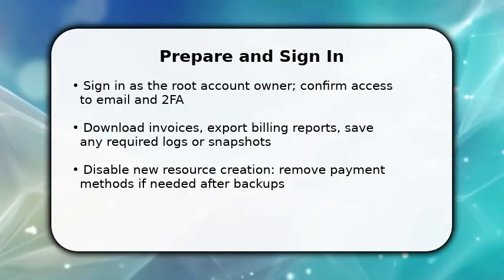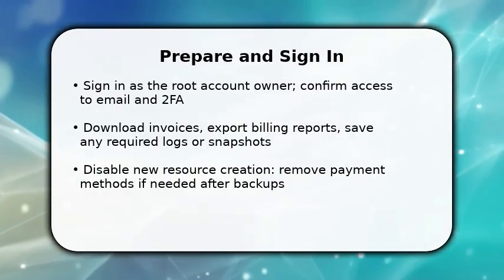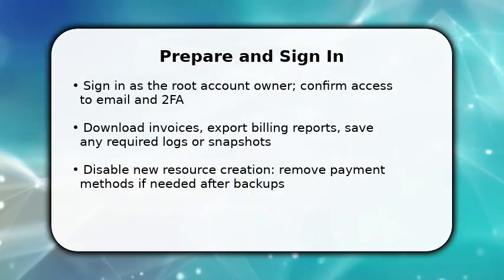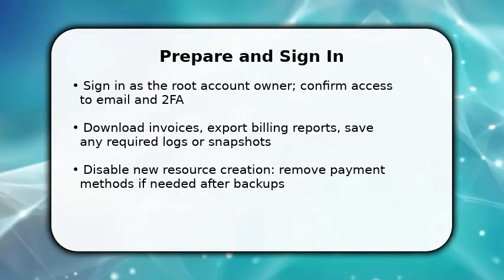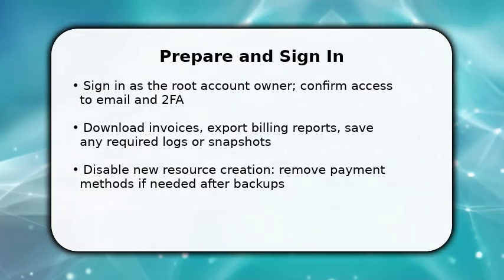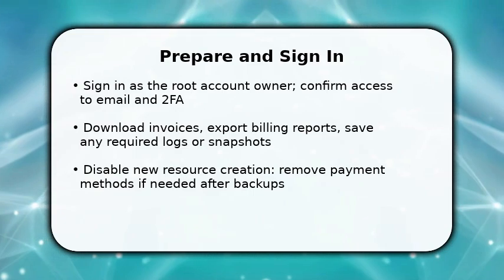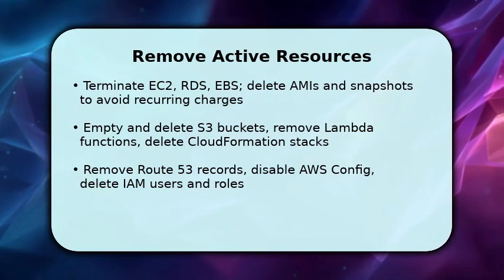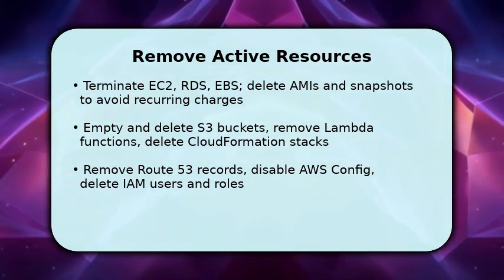How to Close an Aws Account (easy Method)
Learn the straightforward steps to close your AWS account safely. This video guides you through data migration, cleaning up resources, and finalizing termination procedures without losing valuable information or incurring unexpected costs.